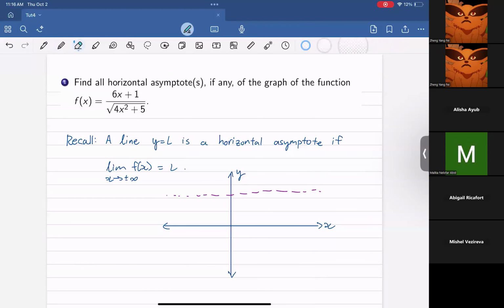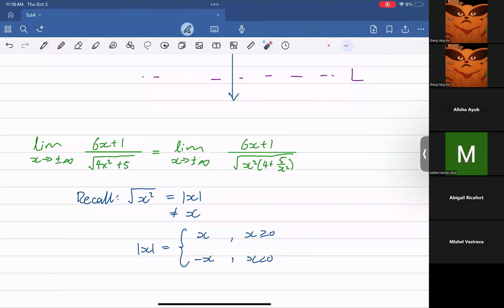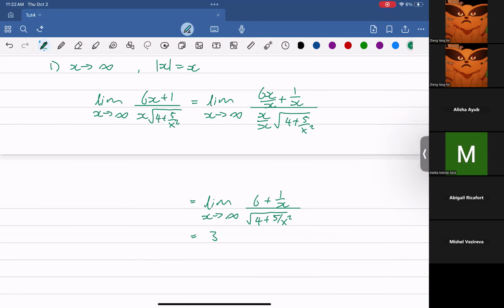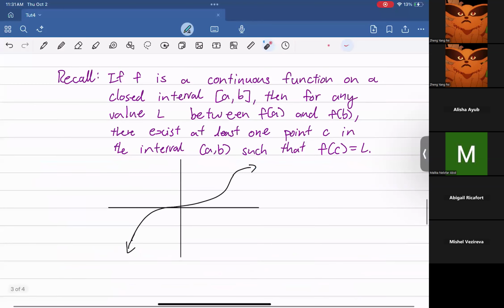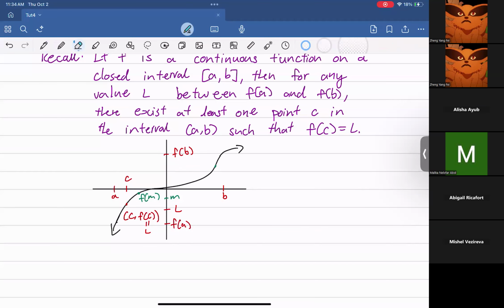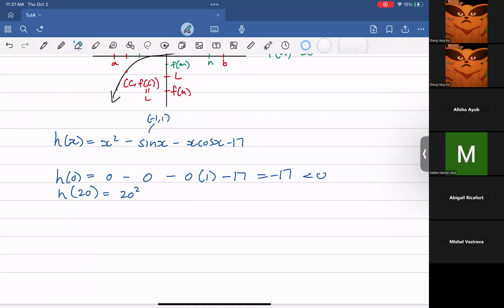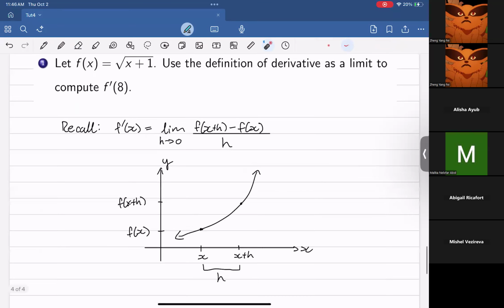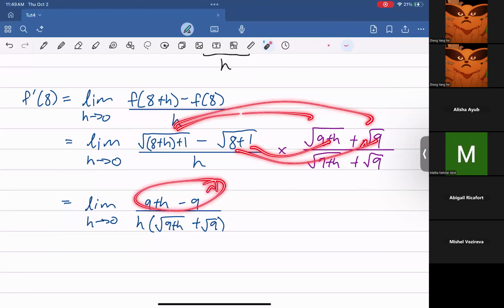F25MAT132 Tutorial 4